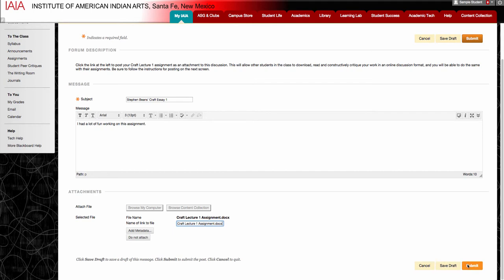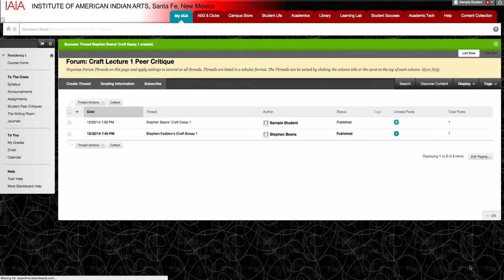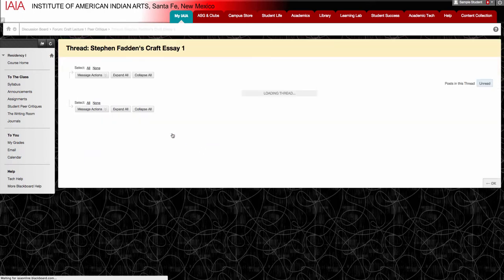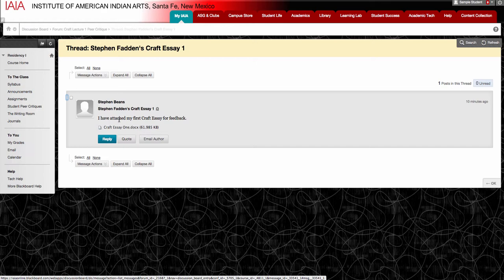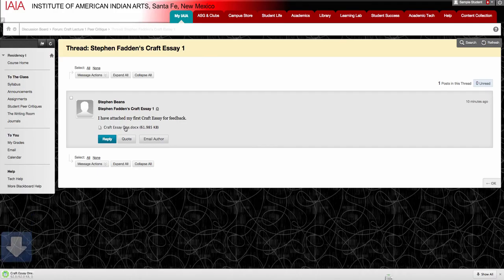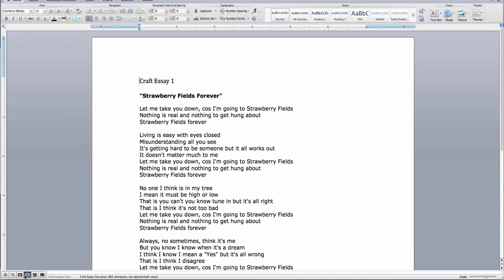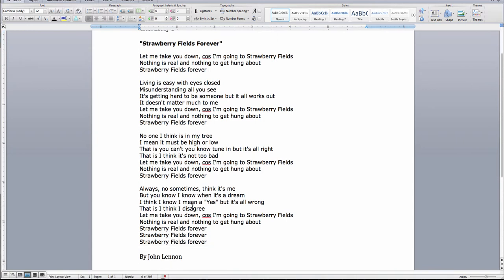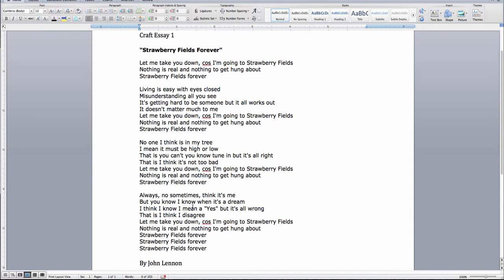Submit to Blackboard Peer Discussion